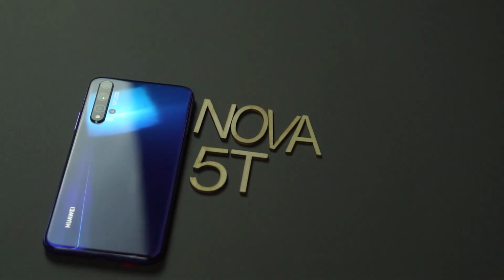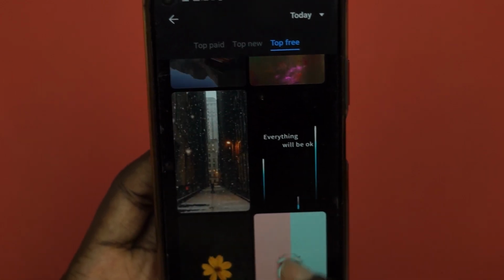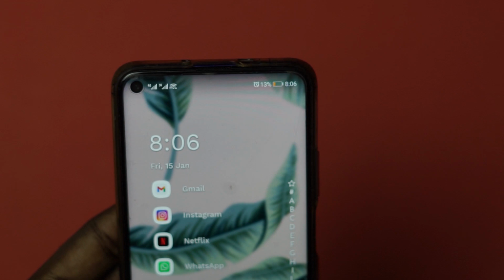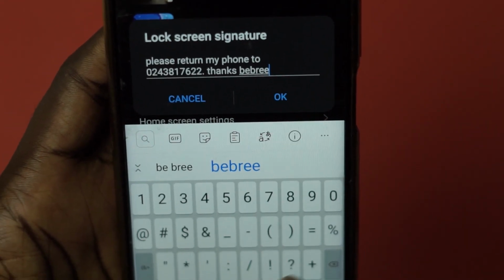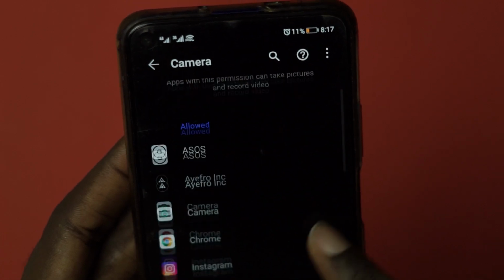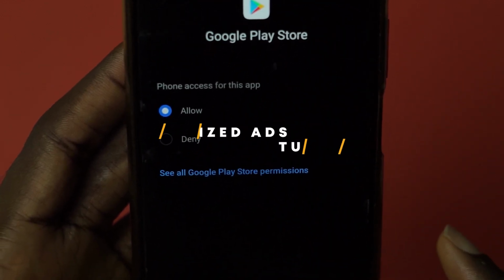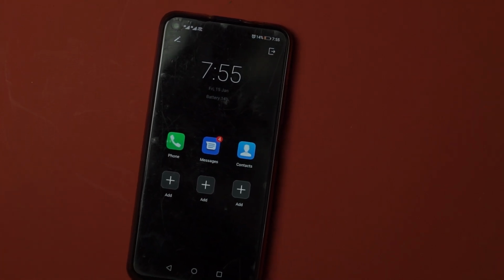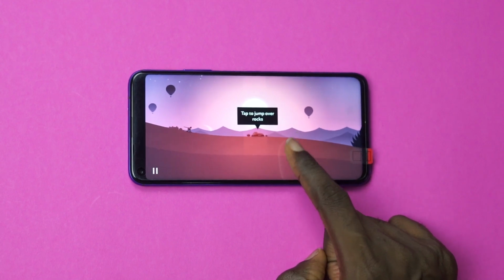Huawei Nova 5T TIPS AND TRICKS 2021 - INCREASE BATTERY LIFE AND MORE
In this video, I share with you some of my very best Huawei Nova 5T tips and tricks to make your nova 5t experience very delightful.